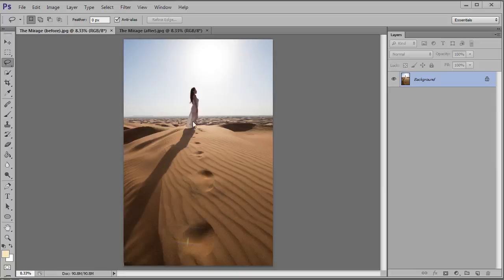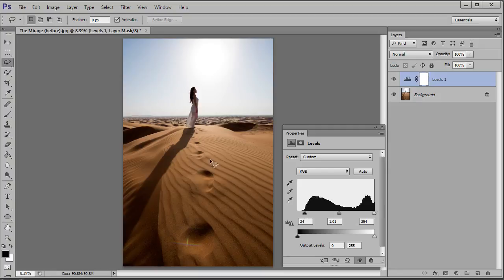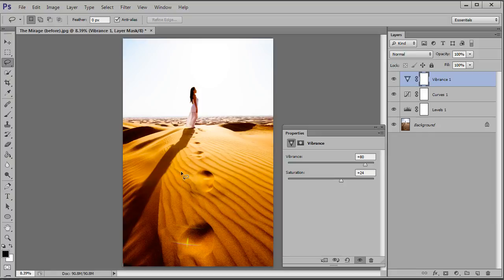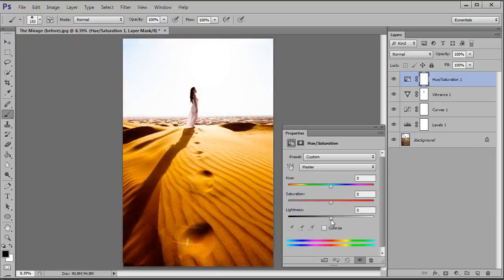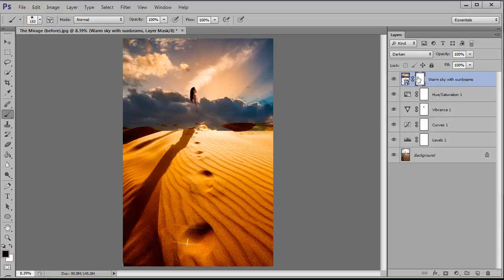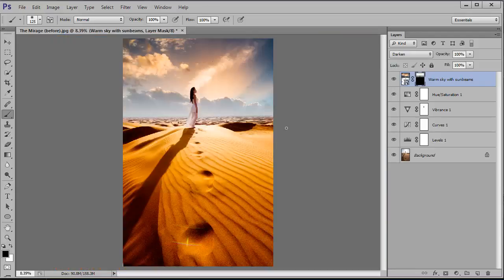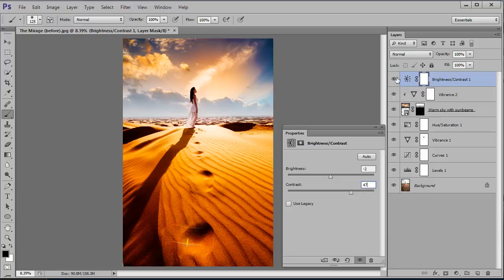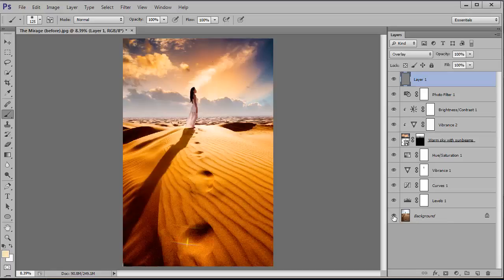How to replace a sky and edit a landscape photo in Photoshop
In this video, brought to you by the team at Digital Photo magazine, we'll show you how to enhance an outdoor portrait shot, or even a landscape shot, by replacing the sky with a dramatic sunset image. We also show you how to boost colour, contrast and exposure to make your photos look their absolute best.

If you create an image you’re happy with, be sure to share it with us We always enjoy seeing the images you’ve made and there’s always a chance you’ll be featured in the magazine!

To find out more about what we’re up to, don't forget to follow us on Twitter If you’re looking for feedback on your shots, why not share them on our Facebook where other readers can see and comment on your shots?

This is a video by Digital Photo magazine, the UK's premier photography and Photoshop magazine. We're published in the UK by Bauer Media. If you're not familiar with Digital Photo, you can find out more about our publication at:

Bauer Media's portfolio of over 80 influential media brands connect over  twenty two million UK adults with excellent content whenever, wherever and however they want. Our award-winning brands include heat, Closer, GRAZIA, Magic 105.4, Kiss, Q, KERRANG!, PARKERS, MATCH, MCN and FHM: all delivering must-have
entertainment and information to diverse and valuable audiences.